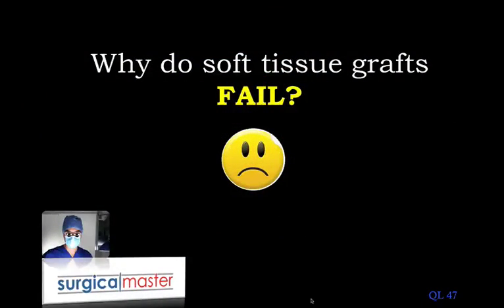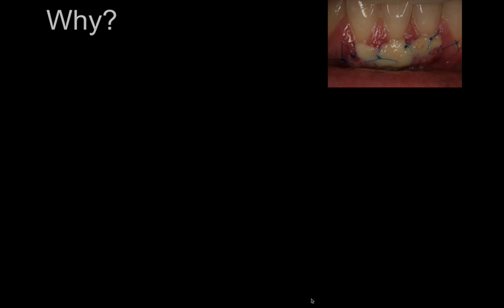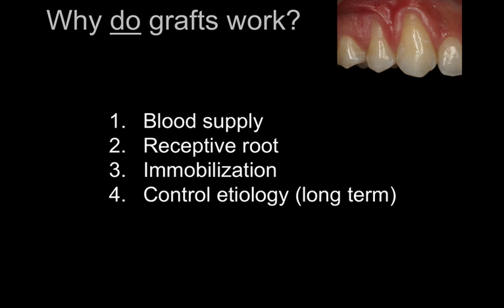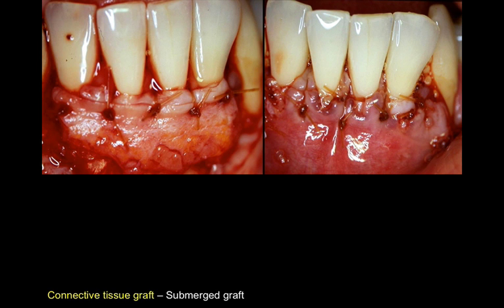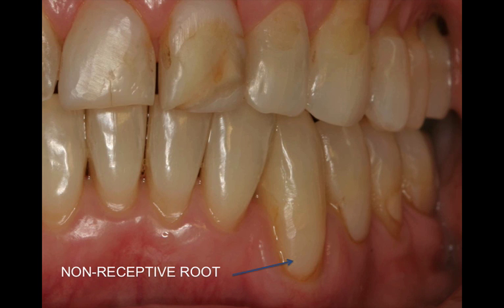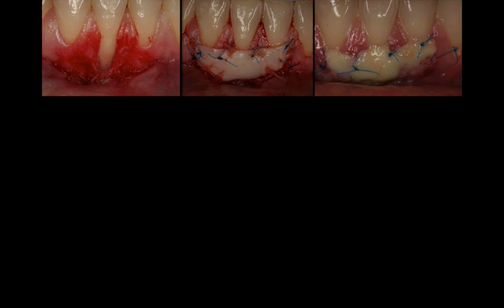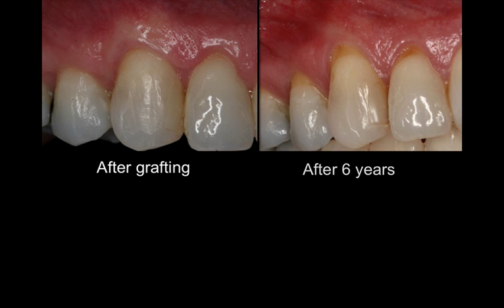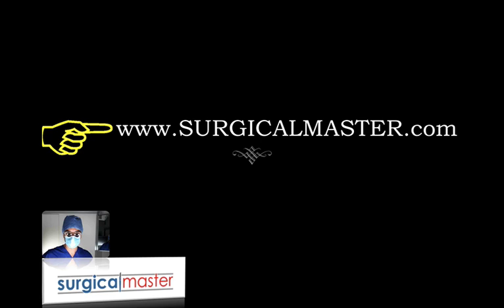WHY do soft tissue grafts FAIL?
This is a common question when things go bad with soft tissue grafting. Not an easy thing to discuss and present but it's super important.
See Dr. Simon's message to understand the essence of graft failures. If you don't know why it failed, you can't move forward. Complications and challenges happen to every surgical master. It's part of clinical practice. So keep understanding and analyzing your problems to get better and better.